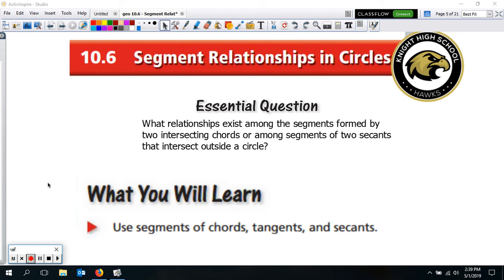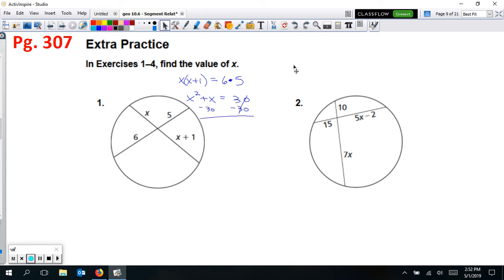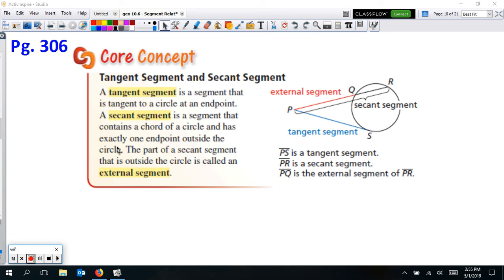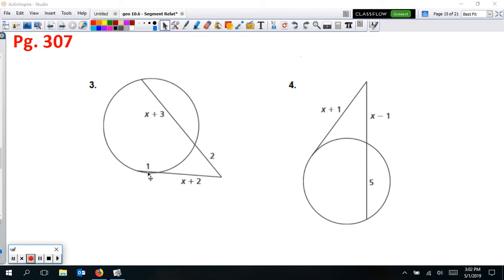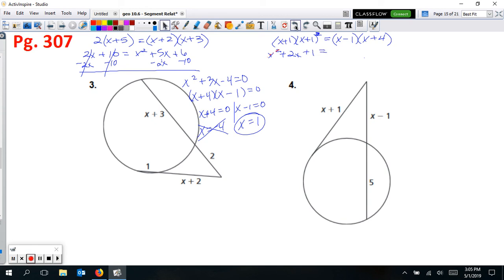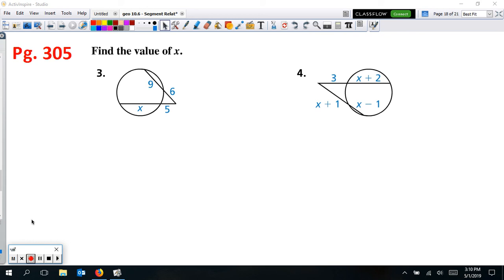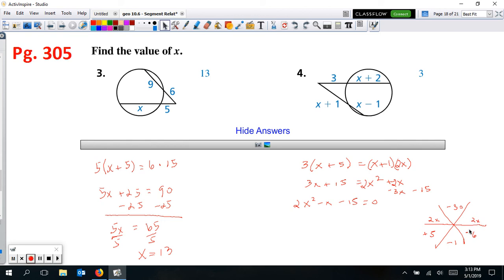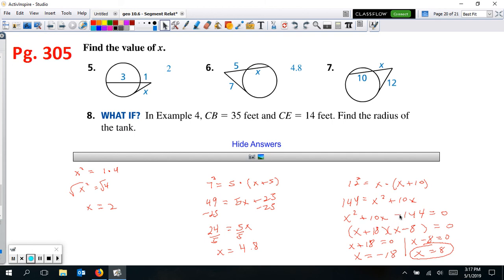GWebb/geo 10 6